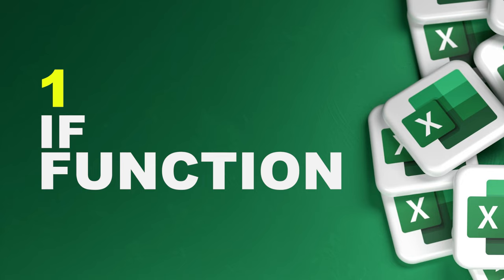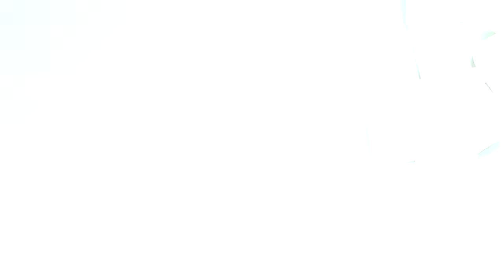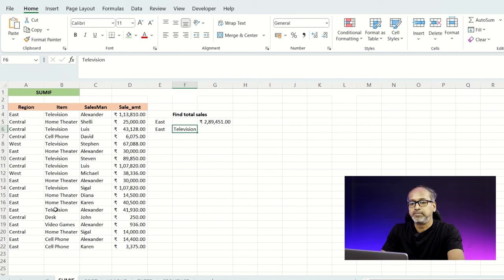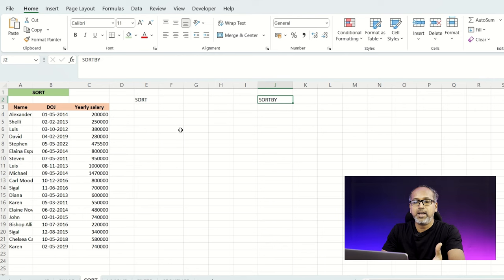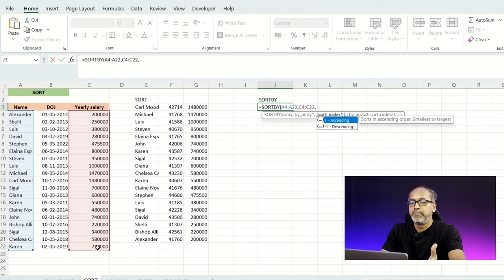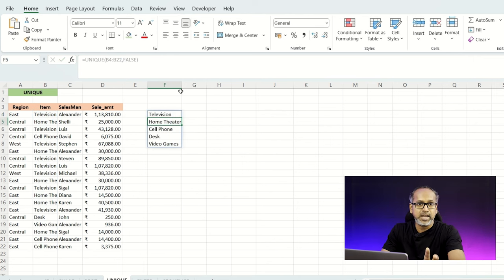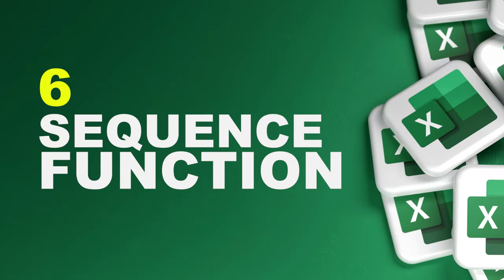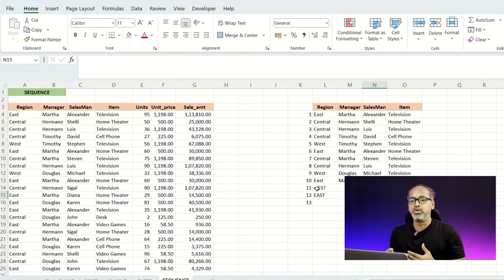6 Most Important MS Excel Formulas for Freshers !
In this video we will learn some cool excel formula's that comes handy to our day to day works.

If you use anything more exciting do share them in the comments.